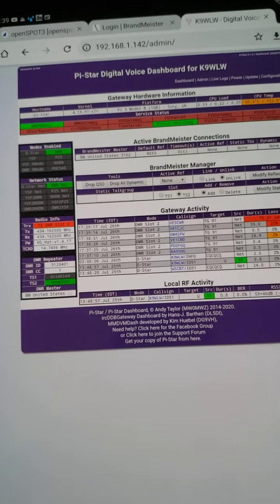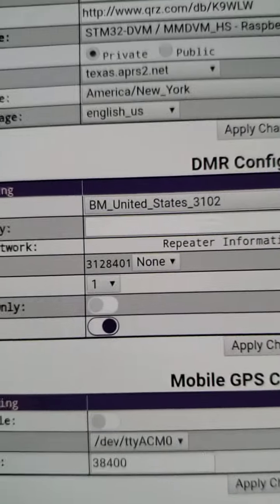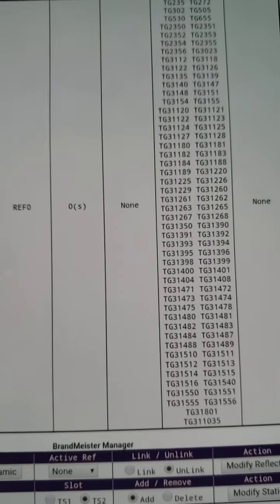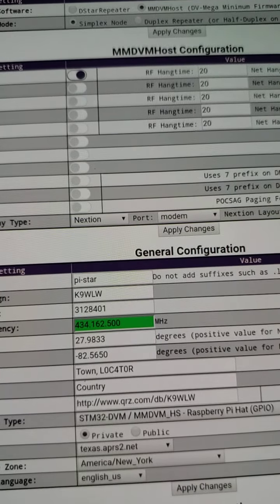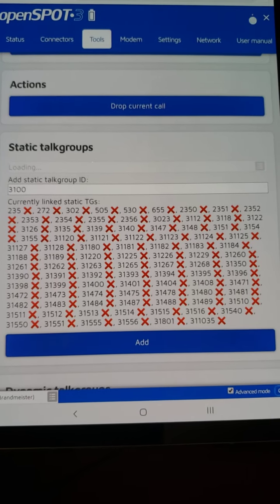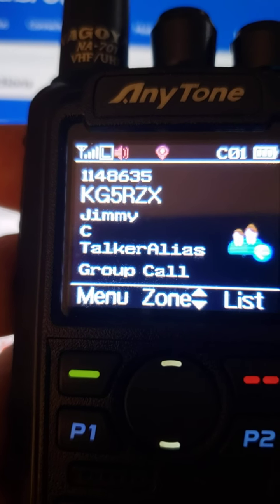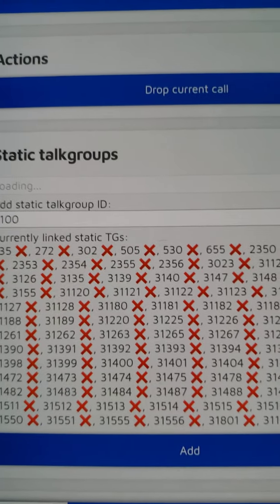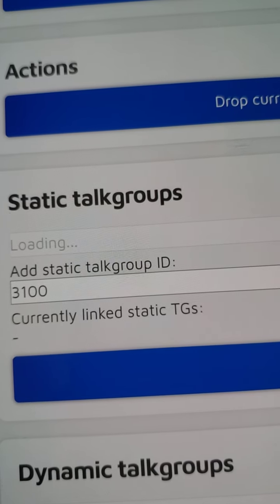Openspot 1,2, or 3 Static Talkgroups on steroids!